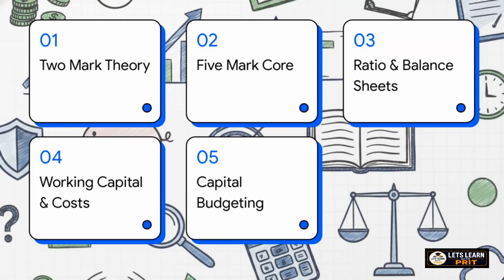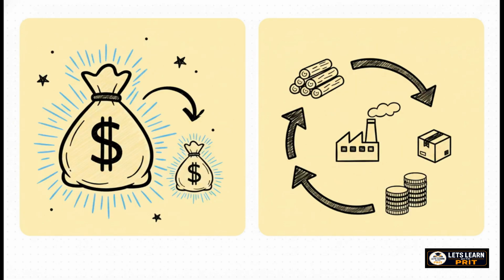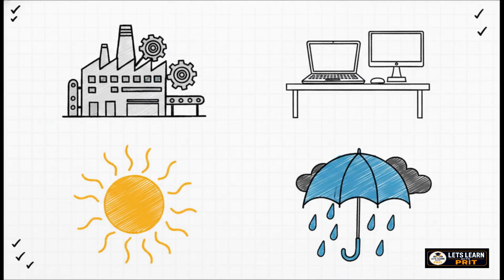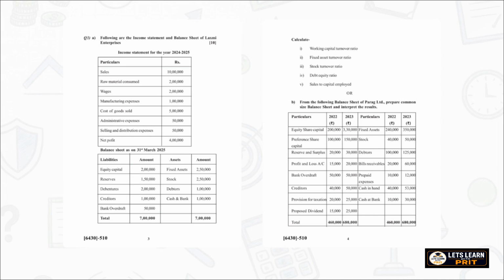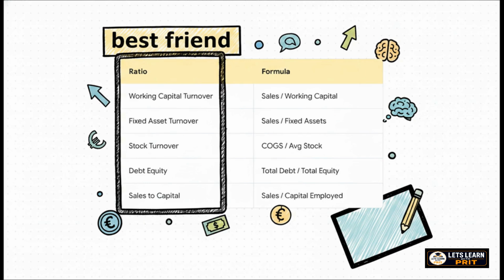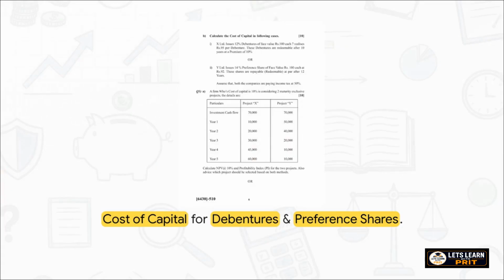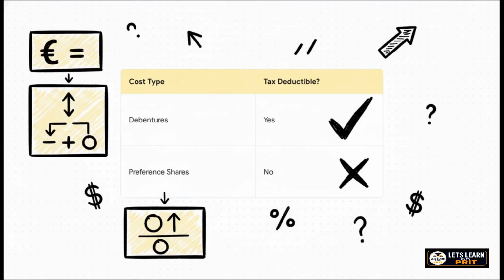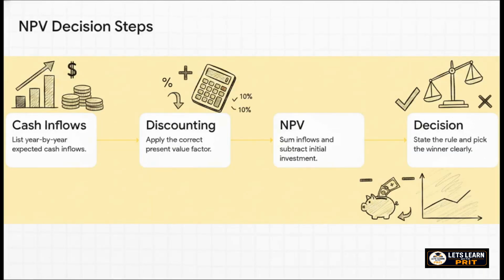Financial Management PYQ Solved 🔥 | MBA Sem 2 FM One Shot Revision | Numericals + Theory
📥 Download FREE Notes + Solved Content:
Google Drive Download Folder:

🚨 MBA Financial Management Exam Preparation Made Easy!

This video covers MOST IMPORTANT Previous Year Questions, numericals, formulas, and theory explanations for MBA Semester 2.

🔥 Topics Covered:
✔ NPV
✔ PI
✔ Ratio Analysis
✔ Working Capital
✔ Cost of Capital
✔ Important Numericals